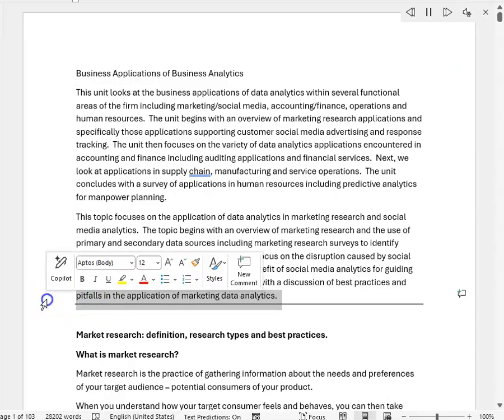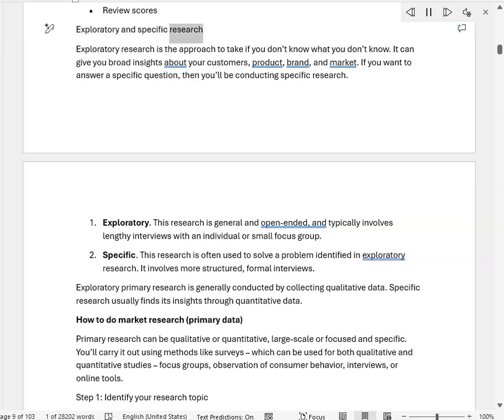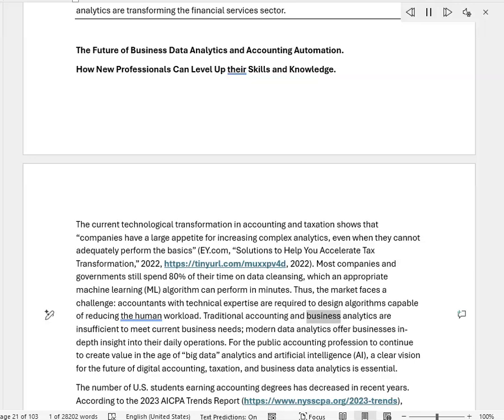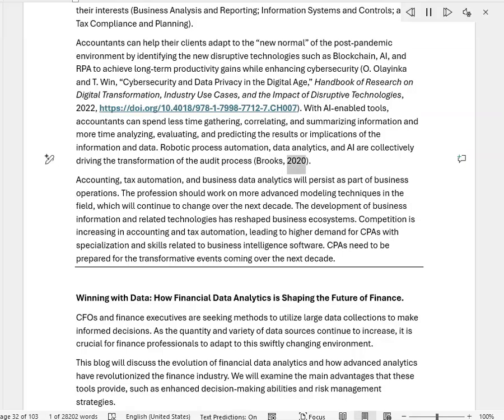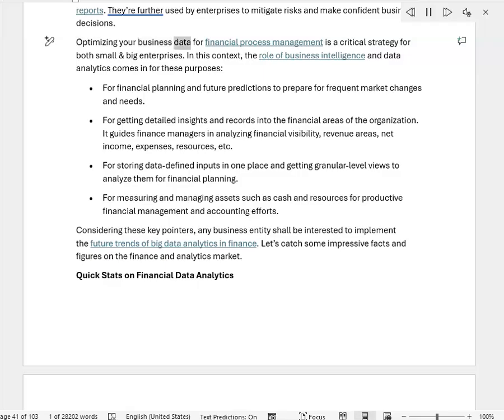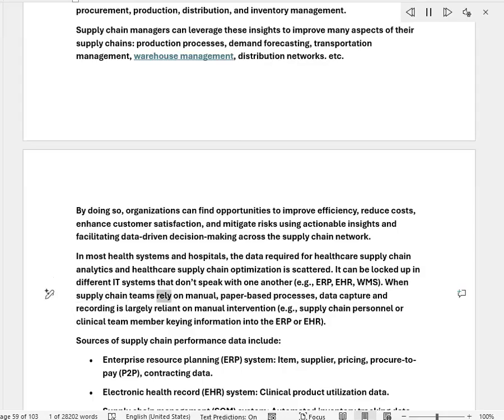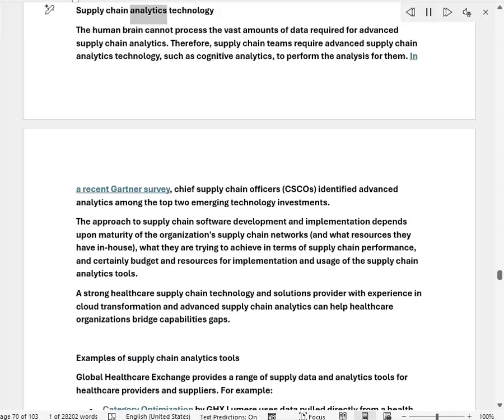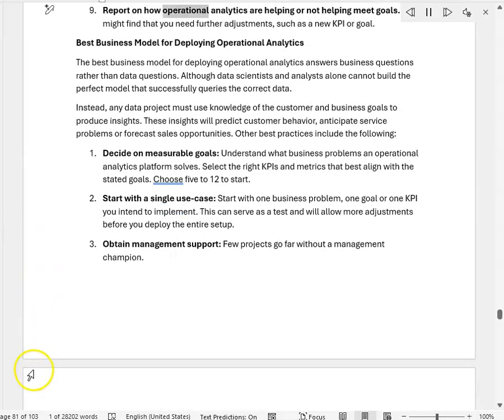Business Applications of Business Analytics 1 of 2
This unit looks at the business applications of data analytics within several functional areas of the firm including marketing/social media, accounting/finance, operations and human resources.  The unit begins with an overview of marketing research applications and specifically those applications supporting customer social media advertising and response tracking.  The unit then focuses on the variety of data analytics applications encountered in accounting and finance including auditing applications and financial services.  Next, we look at applications in supply chain, manufacturing and service operations.  The unit concludes with a survey of applications in human resources including predictive analytics for manpower planning.
This topic focuses on the application of data analytics in marketing research and social media analytics.  The topic begins with an overview of marketing research and the use of primary and secondary data sources including marketing research surveys to identify customer segments and preferences.  Next, we focus on the disruption caused by social media-based marketing and the tremendous benefit of social media analytics for guiding social media investments.  The topic concludes with a discussion of best practices and pitfalls in the application of marketing data analytics.